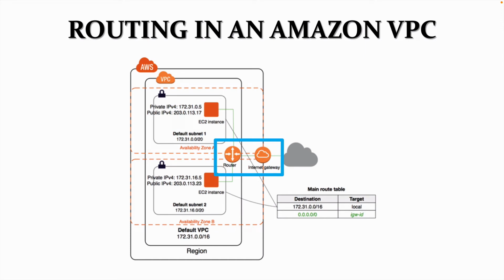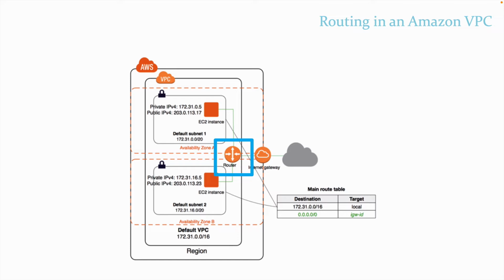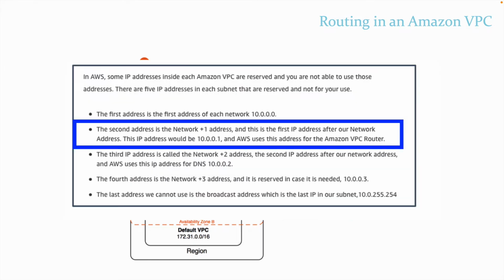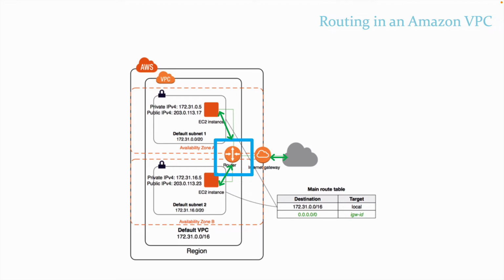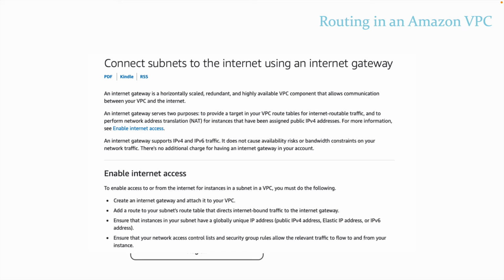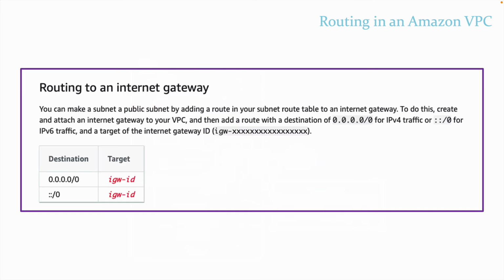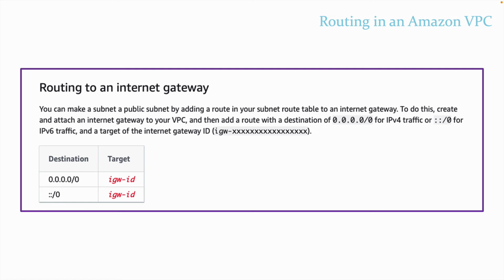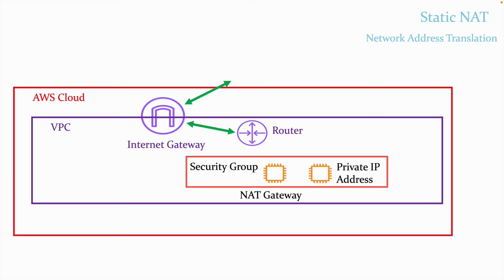Networking Fundamental in AWS Routing and the Internet Gateway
Hi and welcome back to AWS Julie, today we are continuing our new series covering network fundamentals in AWS and we dive into designing our Amazon VPC and talk about routing and the internet gateway.